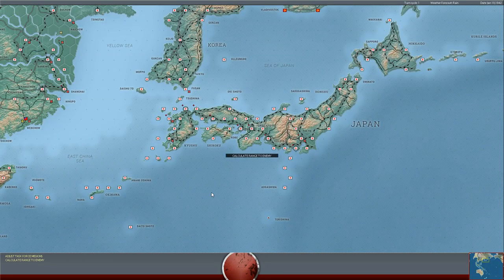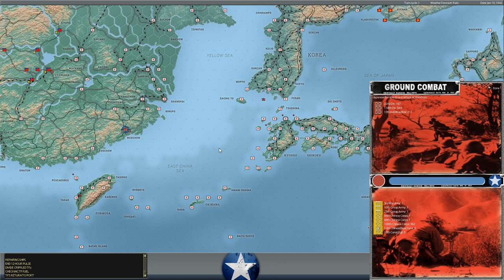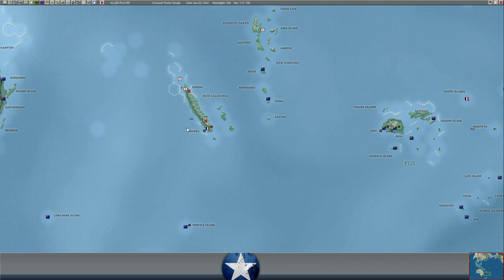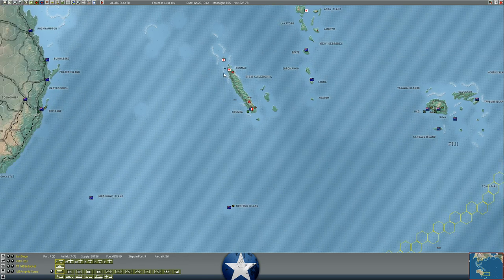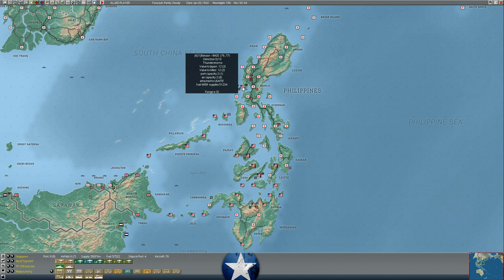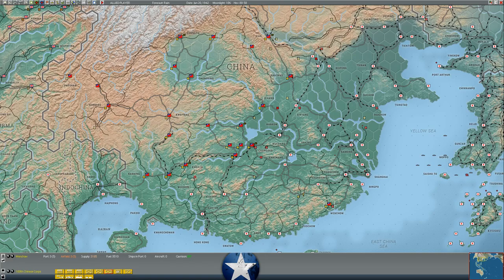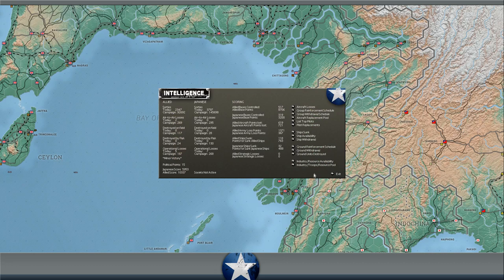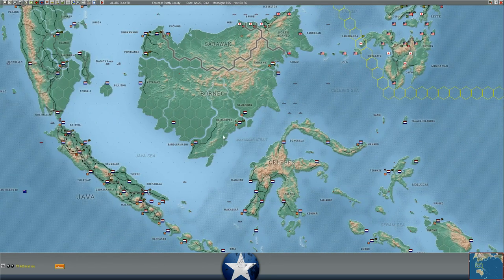War in the Pacific vs XTRG - The Sinews of War - Part 45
In today's video we stress about the least likely and most vulnerable base of ours in the south pacific, New Zealand while discussing plans in Singapore, Bataan, and various other bases.